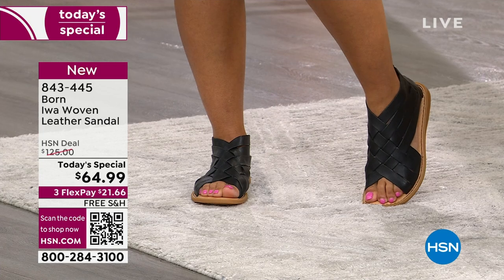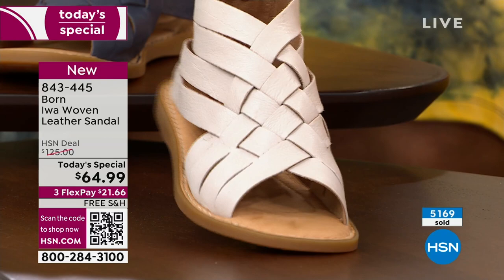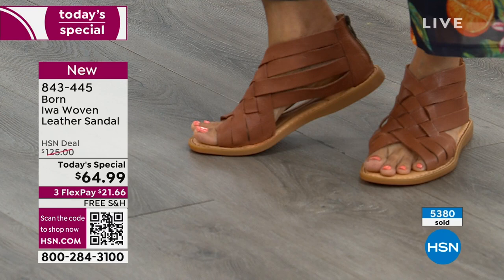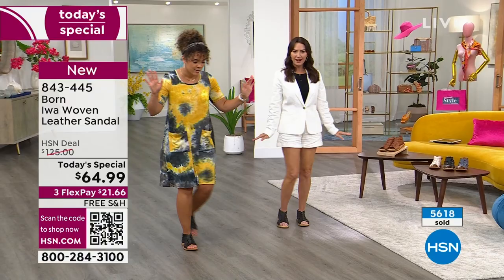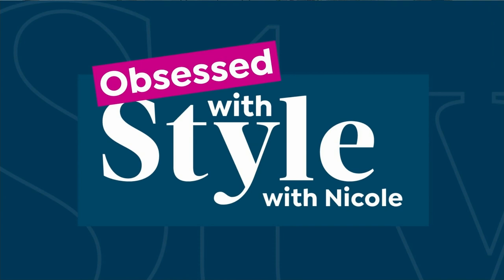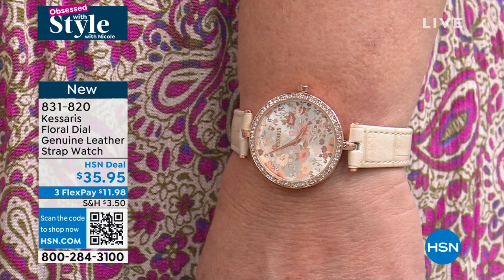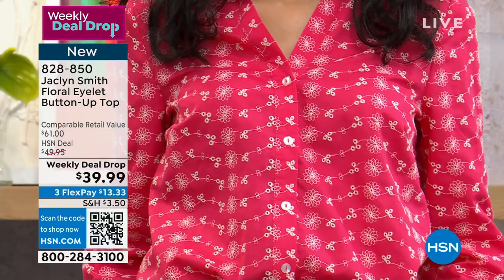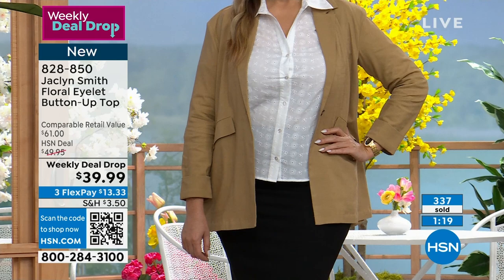HSN | Obsessed with Style with Nicole 05.11.2023 - 10 AM